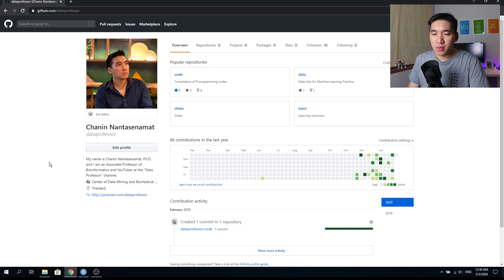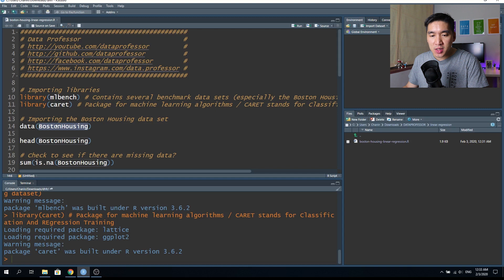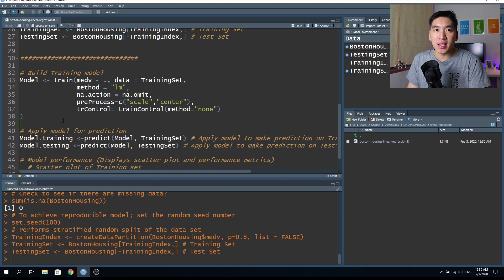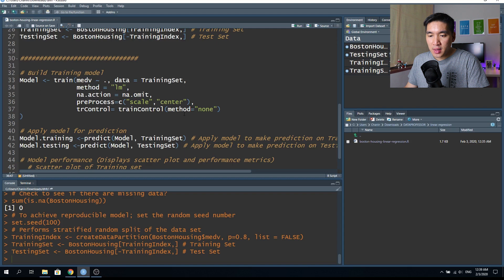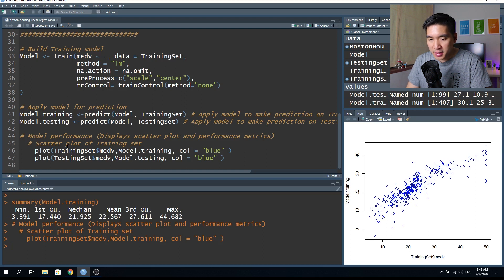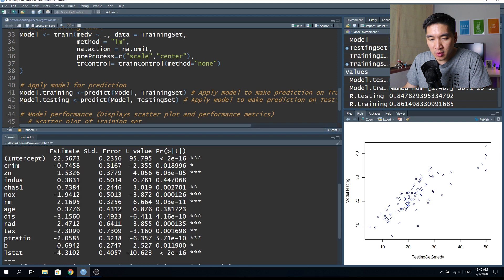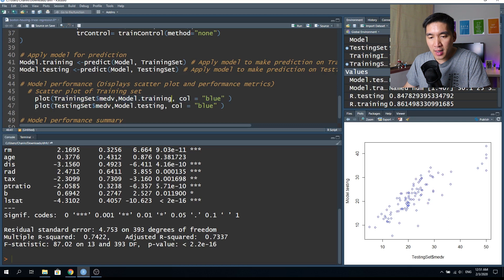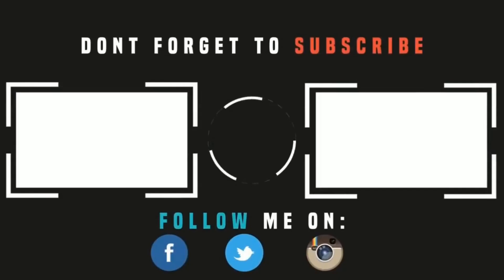Machine Learning in R: Building a Linear Regression Model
In this machine learning in R tutorial video, I will go over the steps on how you can build a simple linear regression model using the caret package in the R language. The dataset that we will be using is the Boston Housing dataset where we will be predicting the median home value in Boston.